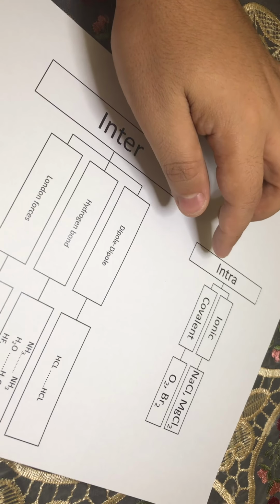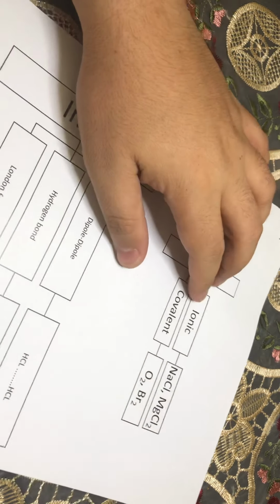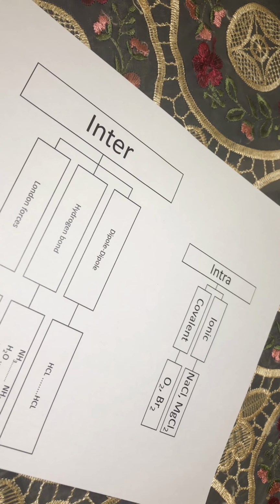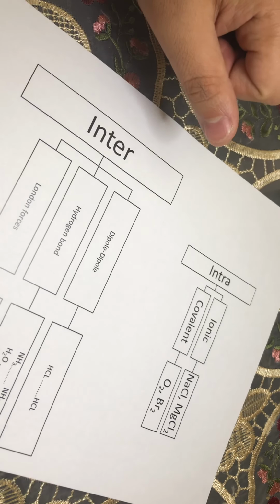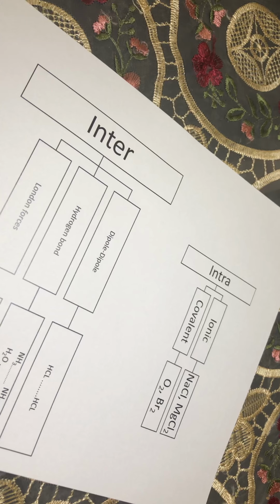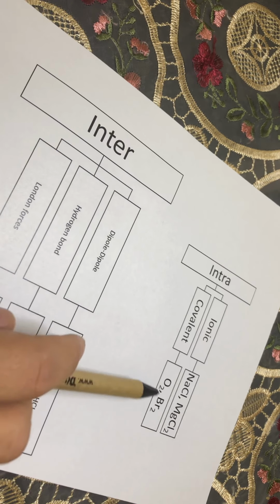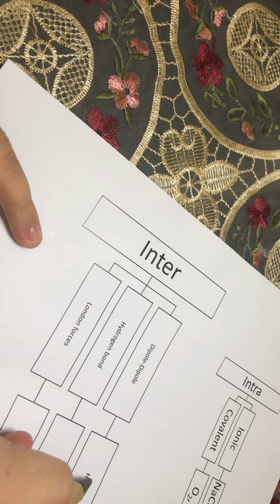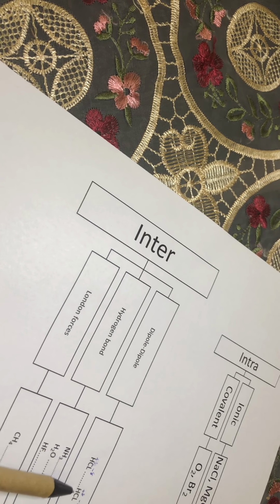Inter and Intra molecular forces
The video aims to help AP chemistry students in chemistry.
Made by Mr. Omar Bani Khalaf